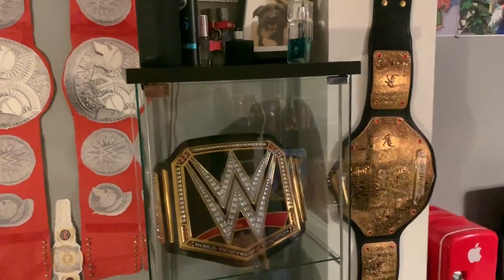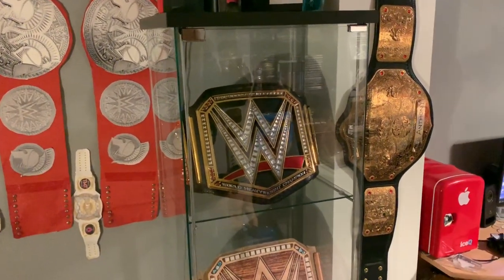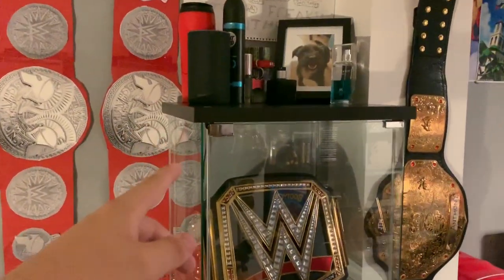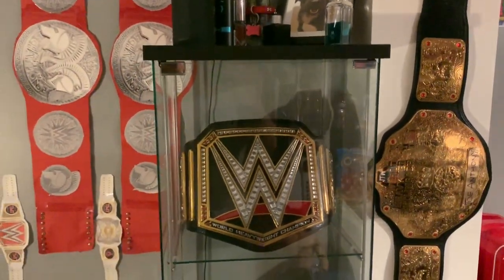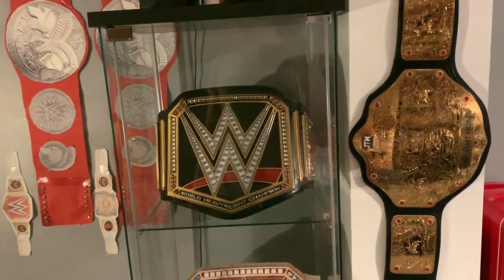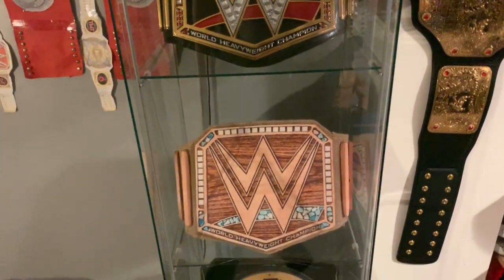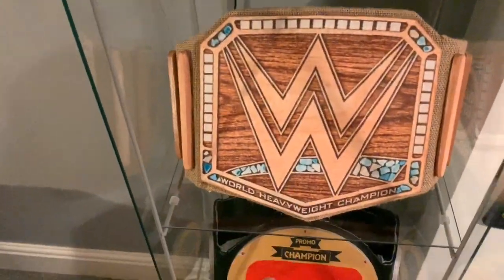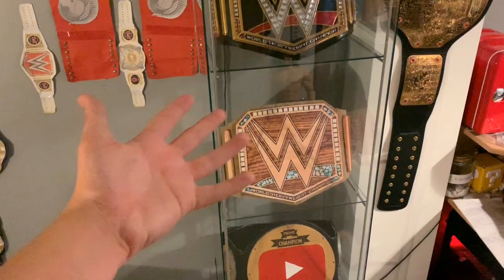Is The IKEA DETOLF Cabinet Good For WWE Replica Belts??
Hey Everyone! In this video i discuss the IKEA DETOLF cabinet and why it is great for WWE replica belt I Hope you enjoy, If you did then please be sure to Like, Comment & Subscribe! for more Wrestling Content